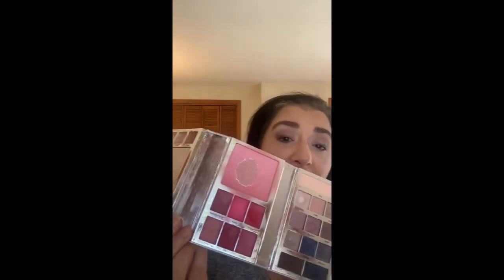Supergoop Glowscreen review and tutorial!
Hello everyone. I hope you are staying well and safe! I just bought the new sunscreen primer from Supergoop called the Glowscreen. Here's my review. I hope you enjoy watching and I hope this helps with deciding whether to purchase the product! I will tell you the name of each product as I apply them in the video except for the brushes used. They are generic and have no brand name. The Glowscreen has an SPF of 40 and is 36 dollars at Sephora. Blessings to all!